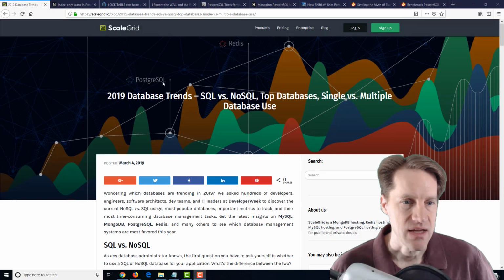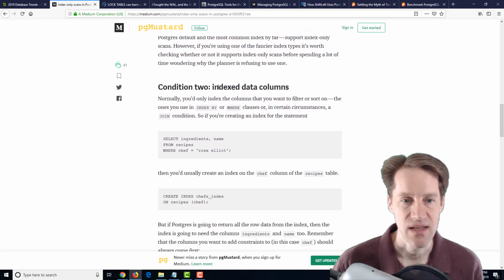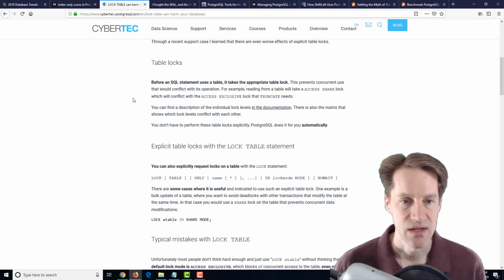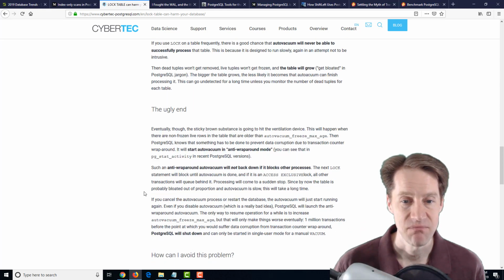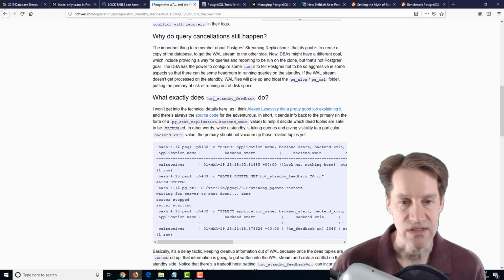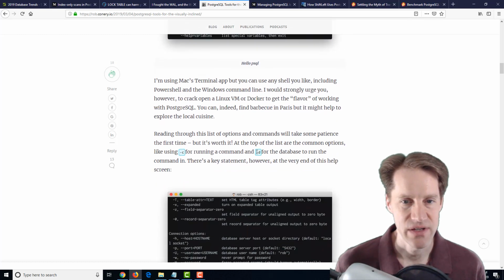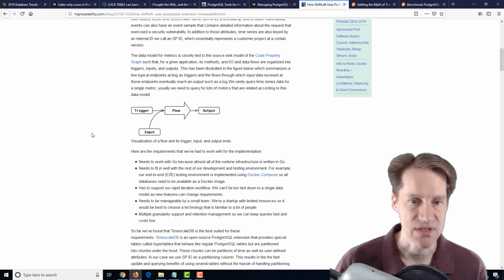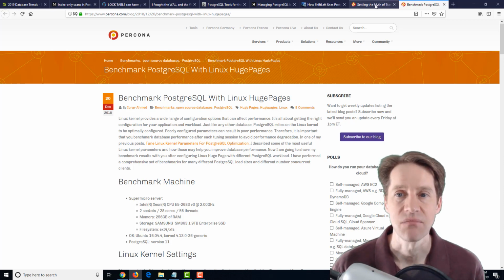Scaling Postgres Episode 54 | Index-Only Scans | Lock Table | Hot Standby Feedback | Large Backups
In this episode of Scaling Postgres, we review articles covering index-only scans, locking tables, hot standby feedback and handling very large backups.

Timestamps:
00:00 - Intro
00:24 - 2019 Database Trends – SQL vs. NoSQL, Top Databases, Single vs. Multiple Database Use
01:29 - Index-only scans in Postgres
04:07 - “LOCK TABLE” can harm your database’s health
07:30 - I Fought the WAL, and the WAL Won: Why hot_standby_feedback can be Misleading
10:11 - PostgreSQL Tools for the Visually Inclined
11:13 - Managing PostgreSQL backups and replication for very large databases — Part 2
12:33 - How ShiftLeft Uses PostgreSQL Extension TimescaleDB
13:14 - Settling the Myth of Transparent HugePages for Databases
14:03 - Benchmark PostgreSQL With Linux HugePages
15:05 - Outro